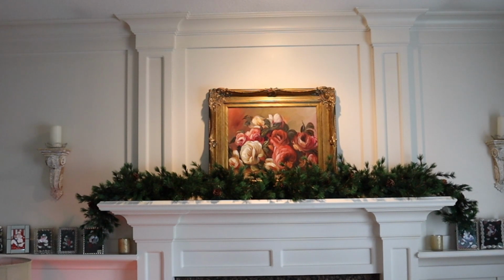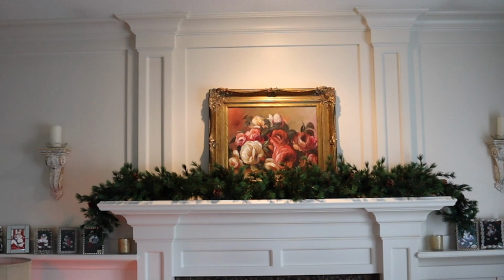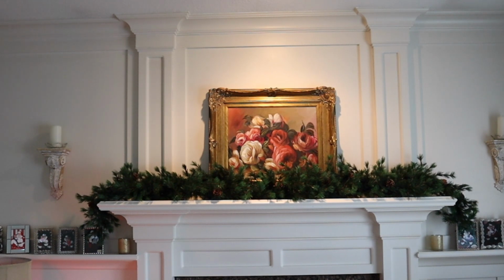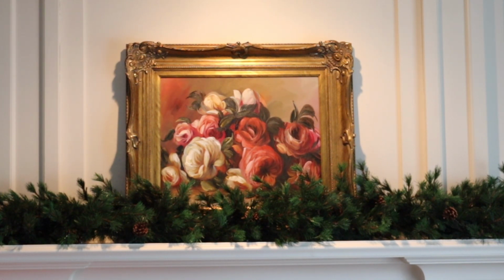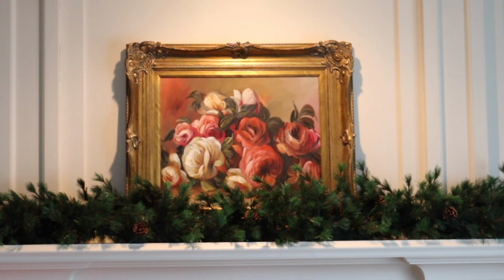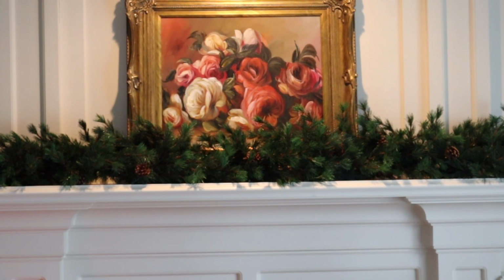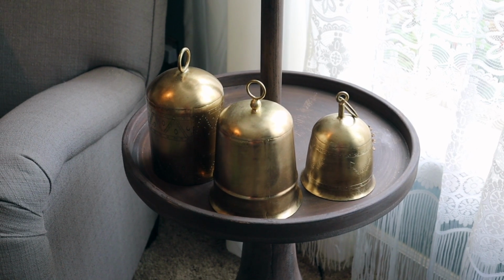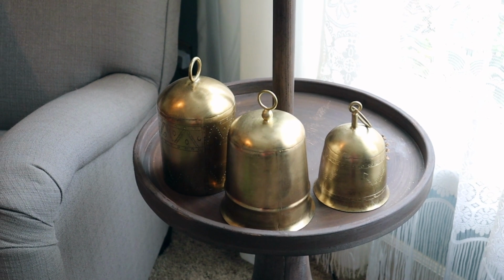Christmas 2023 Decorate With Me - Red & Gold Traditional Mantel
Hey friends! Welcome back to my Christmas 2023 Decorate With Me series. Today I am decorating the mantel in our formal living room. The color story for this room is pretty traditional in that I mostly use shades of red/burgundy and gold with some pops of green. Make sure you tune in for the final holiday home tour because you'll be able to see the mantel all finished with the addition of the beautiful green velvet ribbon and the brass bells.